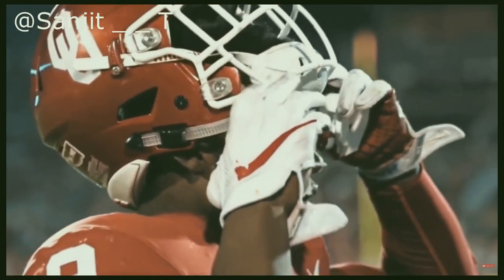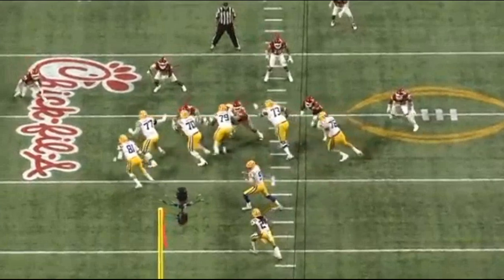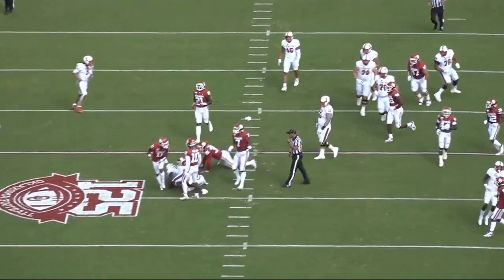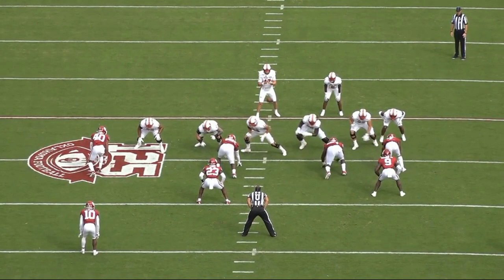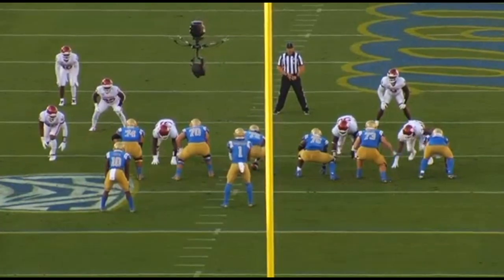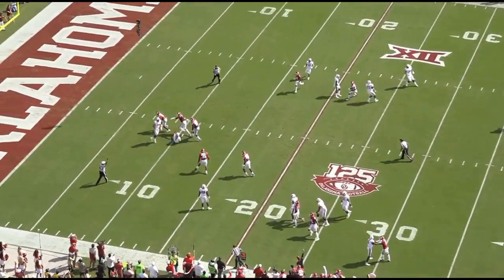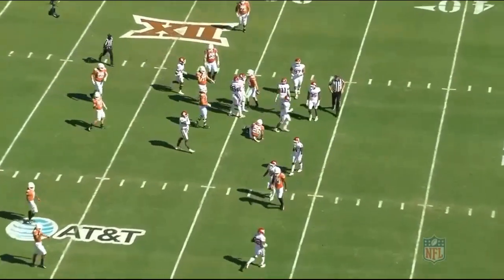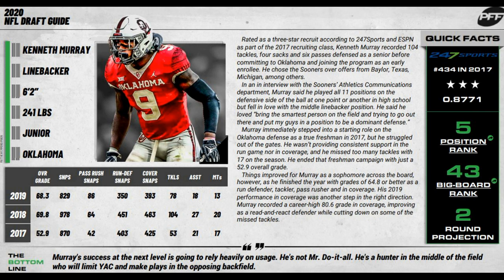Film Study: Chargers Kenneth Murray Should have been a Top 12 Pick in 2020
Kenneth Murray of the Oklahoma Sooners is one of the best players in the 2020 NFL Draft.